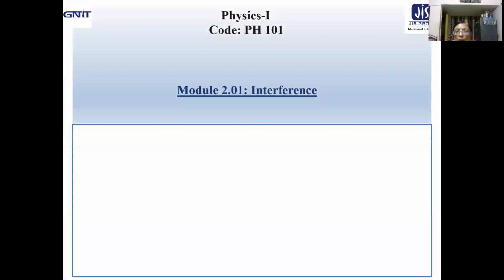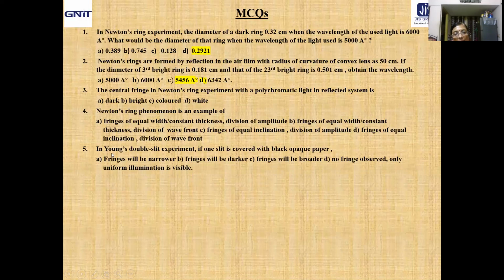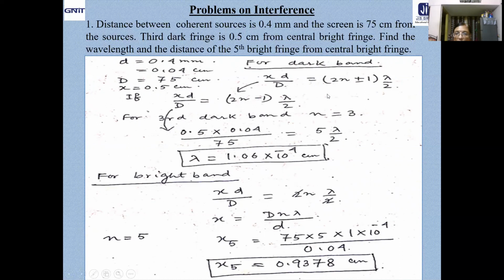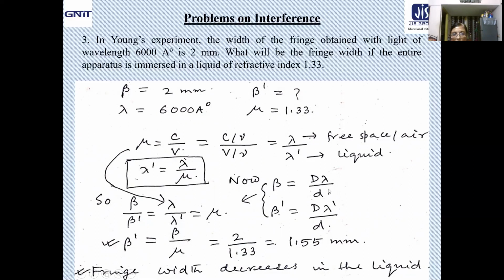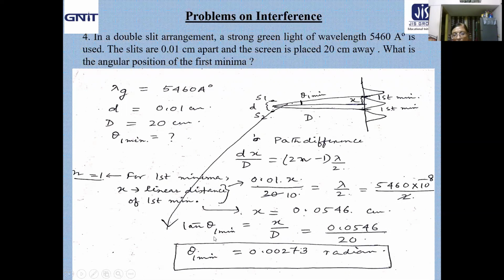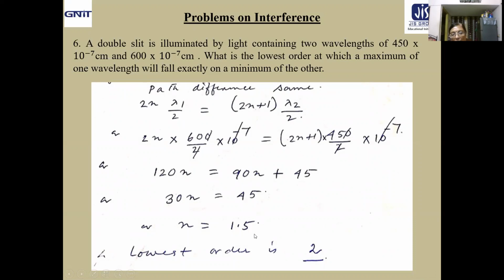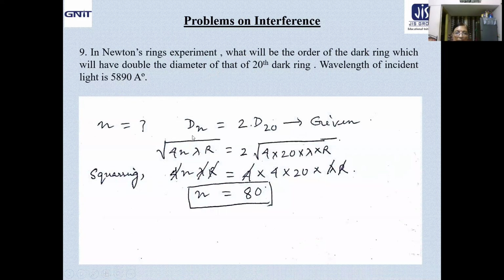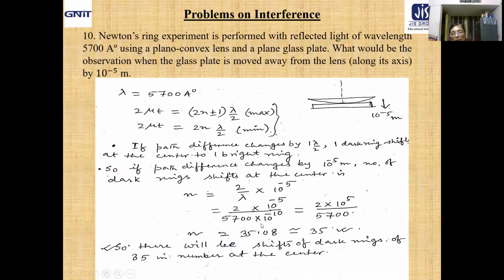Phys 1 lec 4 prob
Dear Learners,
                           I am uploading lecture 4 on Interference problems and few short questions  in continuation with my lecture series on Classical Optics.